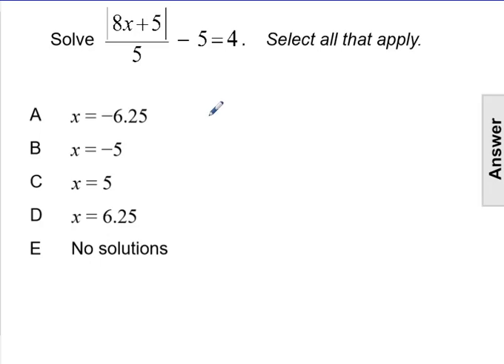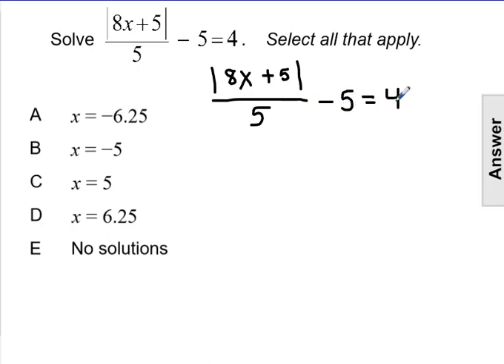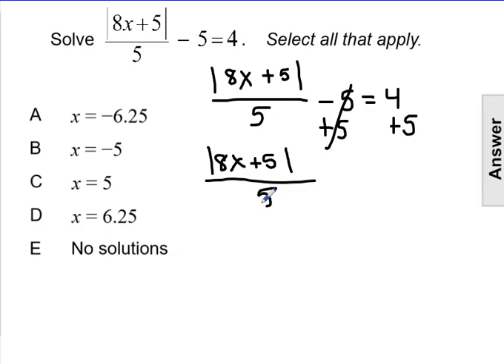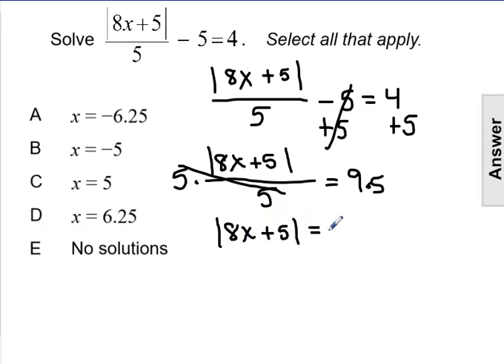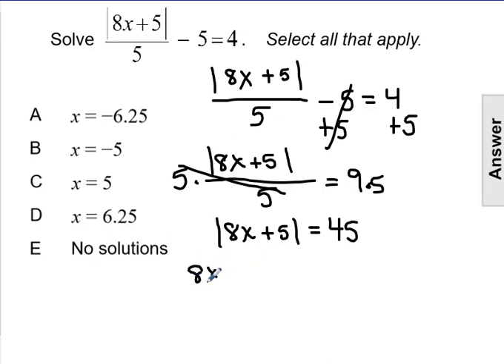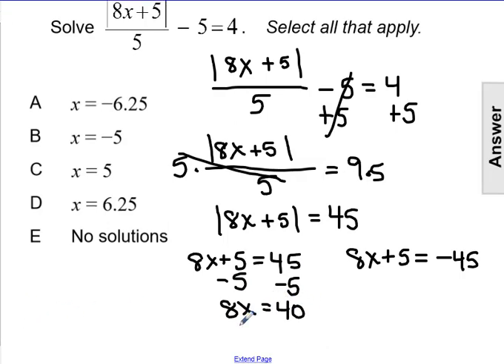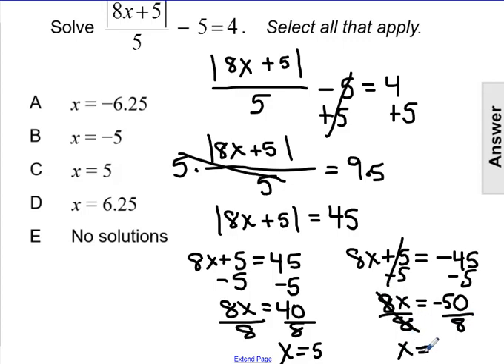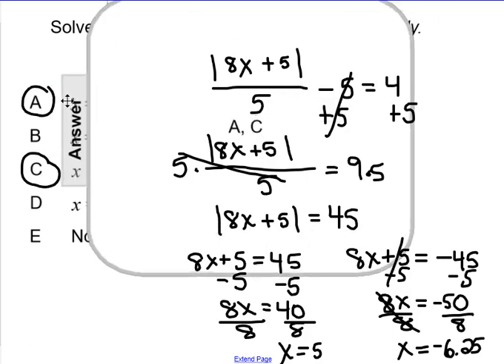Absolute Value Eq and In Q23